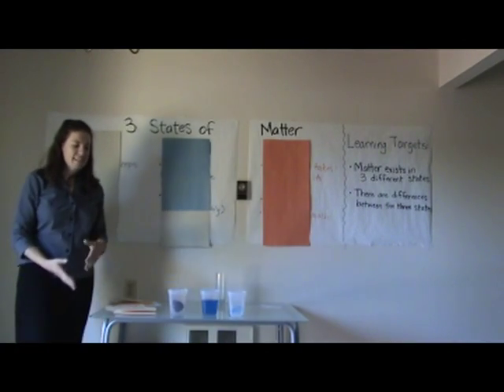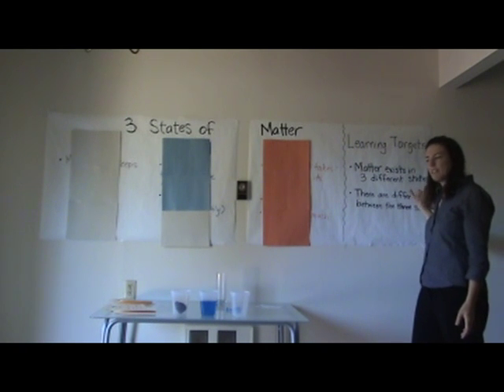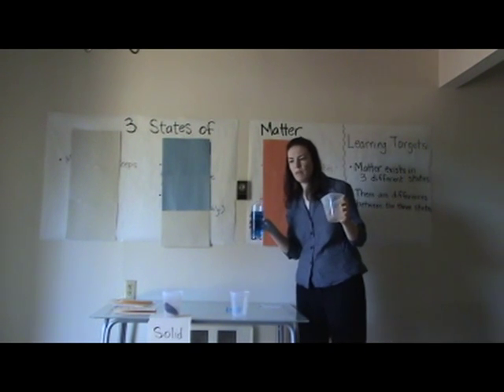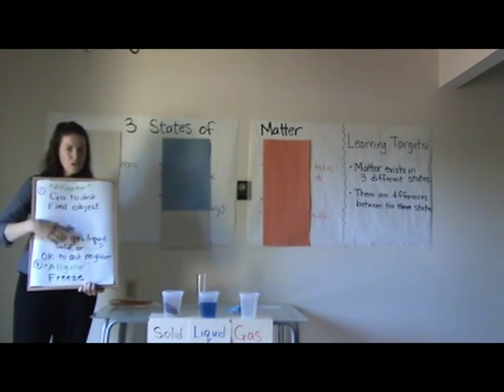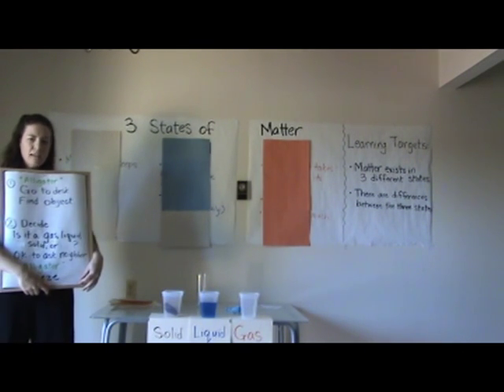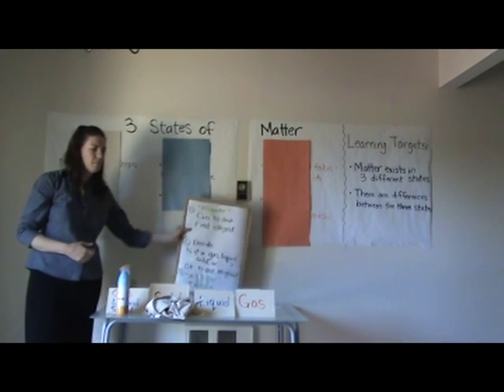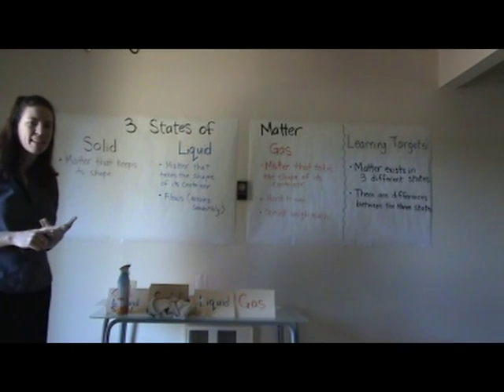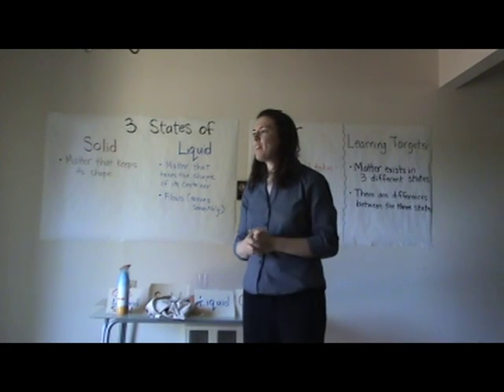3 States of Matter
10 minute teaching demo